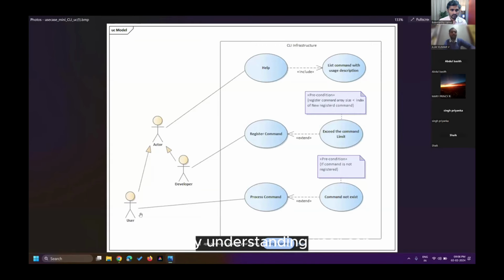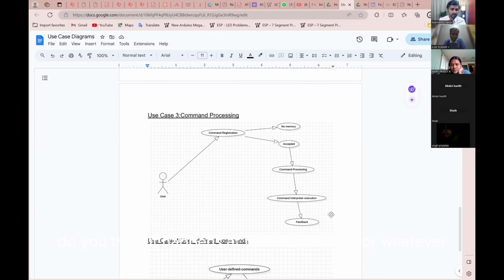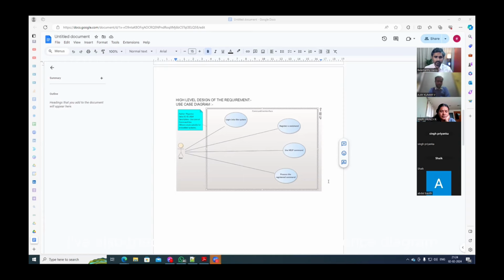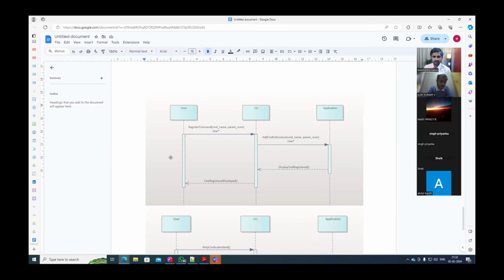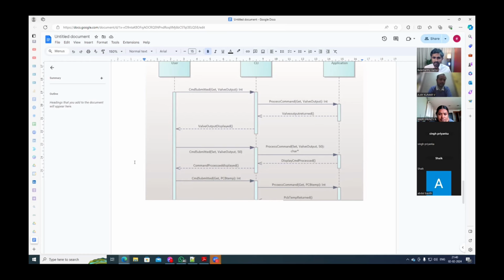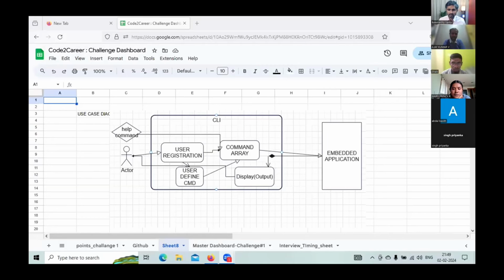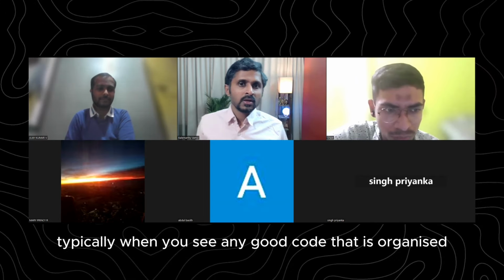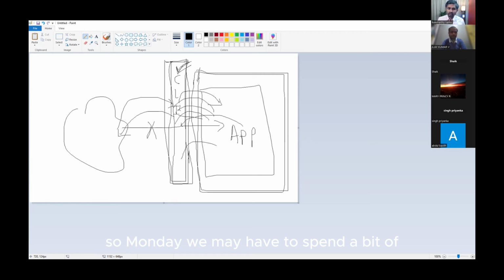Sequence diagram in Detail & Land High-Paying Embedded Systems Job | Day 6 of Code2Career Challenge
👉Book the 1:1 Fog-to-Clarity Session with me, if you want the exact guide that helped me reach 12k+ followers on Linkedin

(People who ignore the above, you got your answer of "Why do I always get rejected in my interviews" )

Master Sequence Diagrams & Land Your Dream Embedded Systems Job FAST!  (Day 6 of Code2Career Challenge)

Want to unlock high-paying Embedded Systems jobs? This in-depth video dives into Sequence Diagrams, a crucial skill for embedded developers. Learn everything you need to know, from the basics to advanced concepts, and see how they're used in real-world scenarios. Plus, discover insider tips to land your dream job with this knowledge!

This video is perfect for:

Beginners looking to break into the Embedded Systems field
Developers who want to level up their skills and knowledge
Job seekers preparing for Embedded Systems interviews
Don't miss out on Day 6 of the Code2Career Challenge!